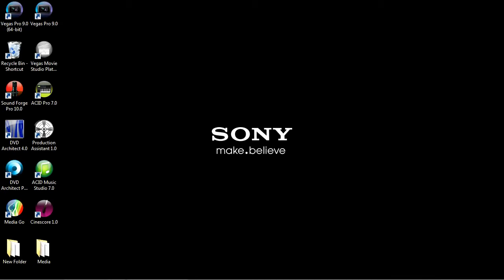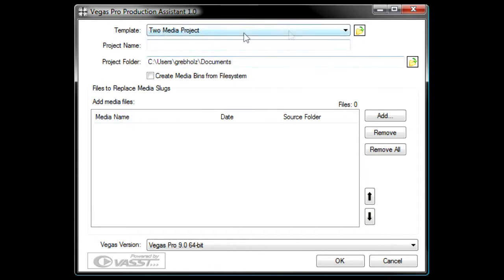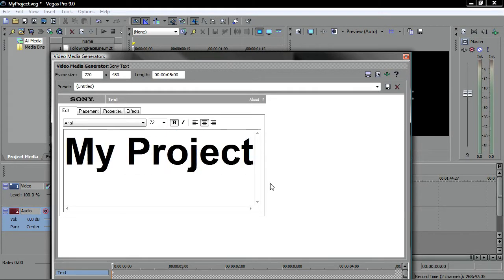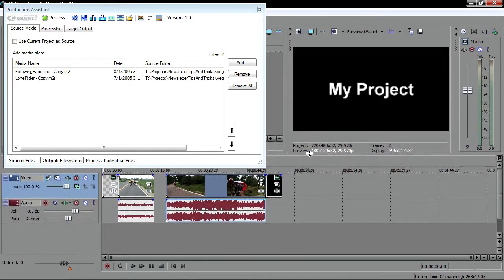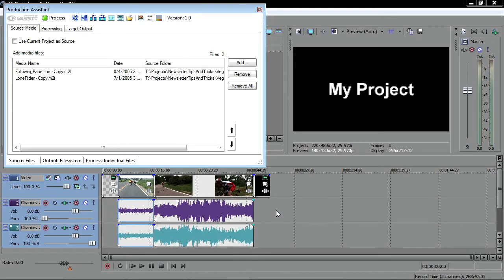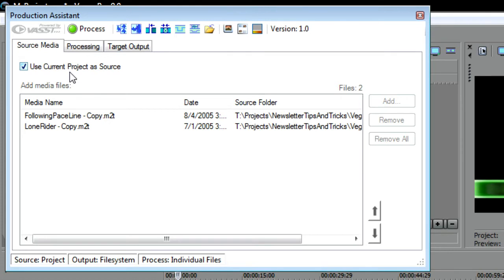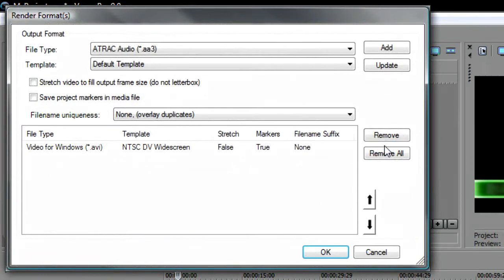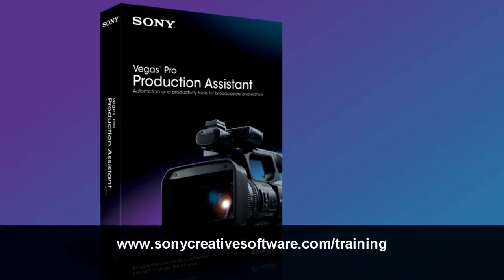Sony Vegas Pro Production Assistant - (14 of 14) - Automating